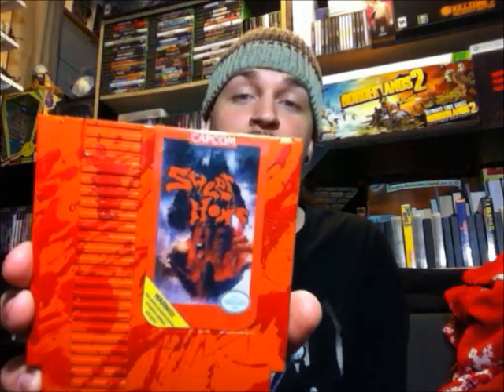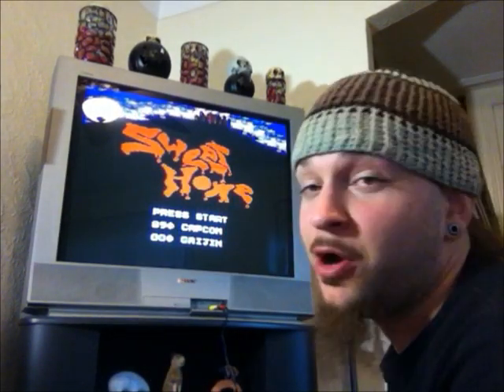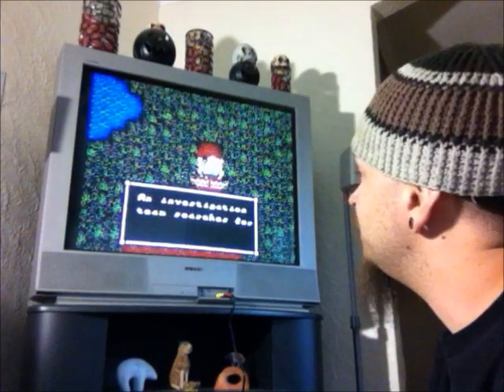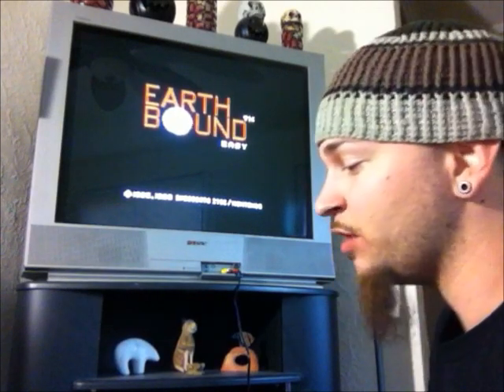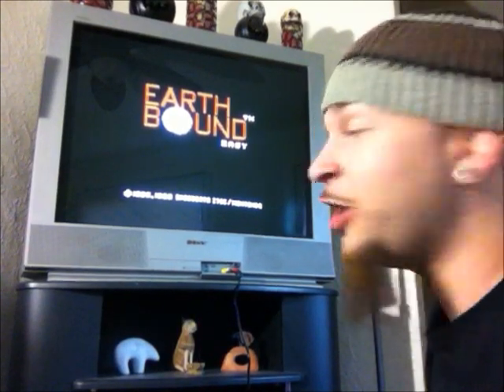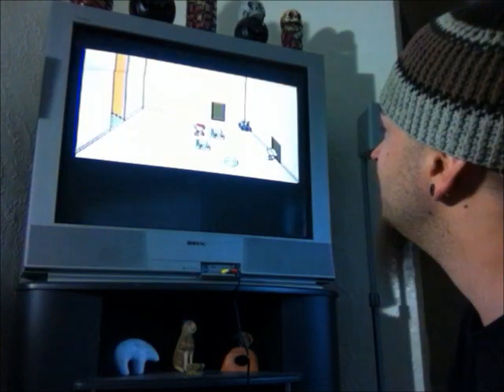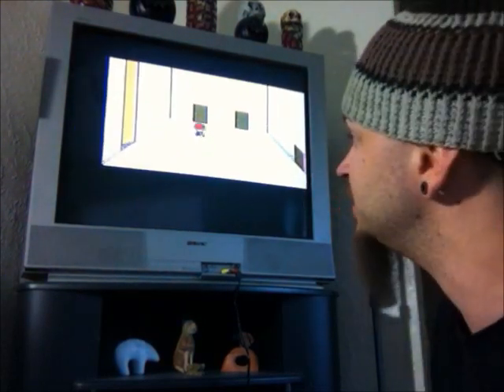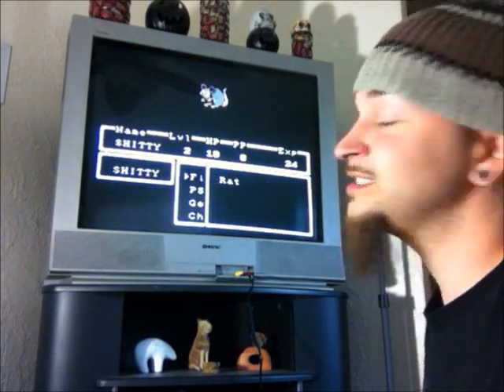GAME REPRODUCTION REVIEW | Scottsquatch